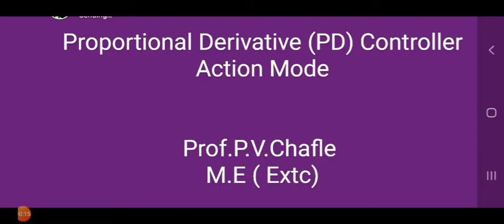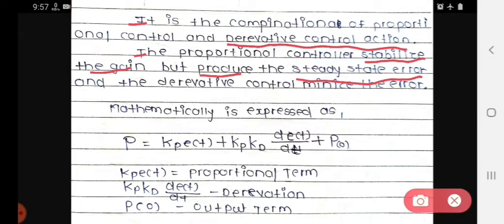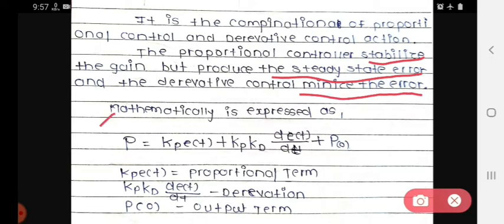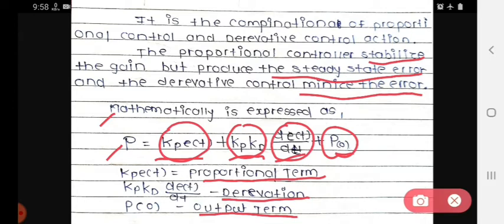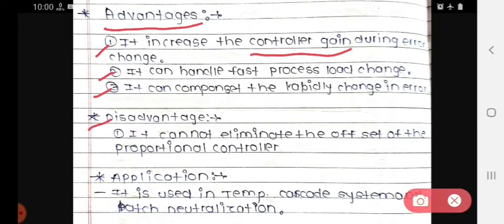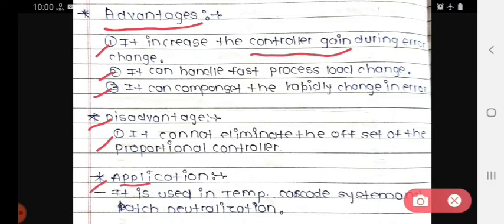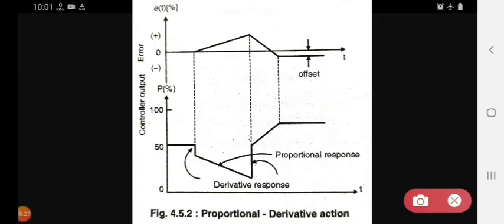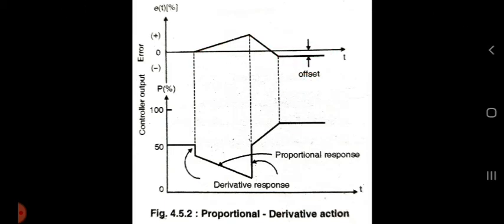Proportional derivative controller action mode.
1) Proportional derivative controller action mode